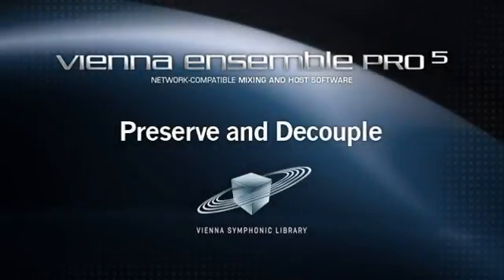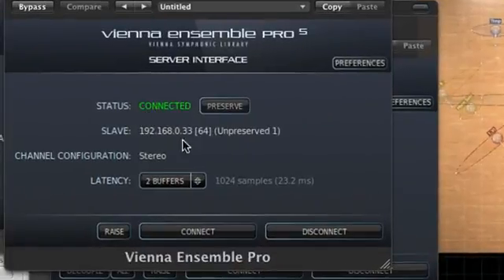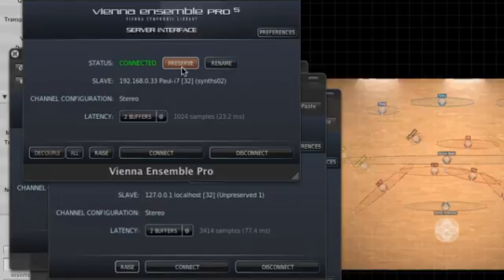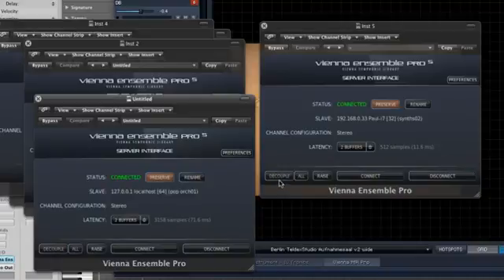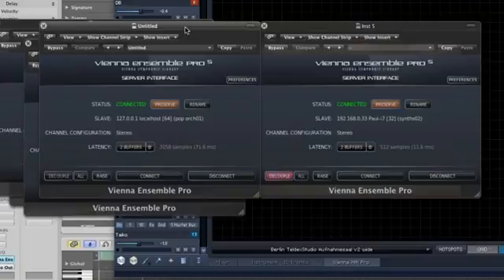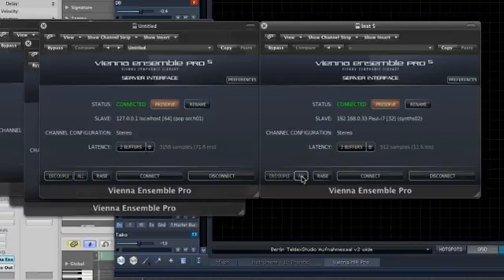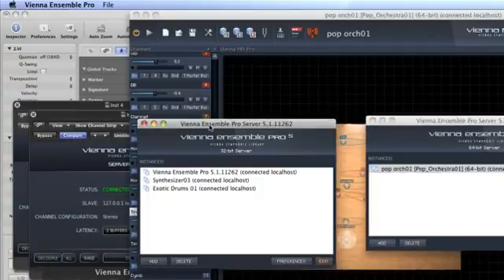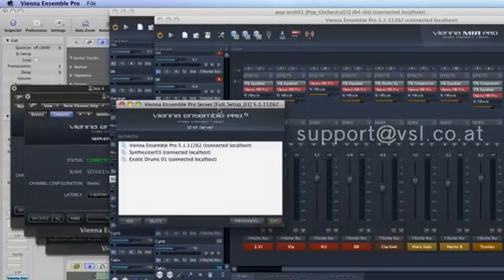Vienna Ensemble PRO 5 Basics Preserve and Decouple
Vienna Symphonic Library Product Manager, Paul Steinbaur shows you the basics of the Preserve and Decouple features found in Vienna Ensemble Pro 5.